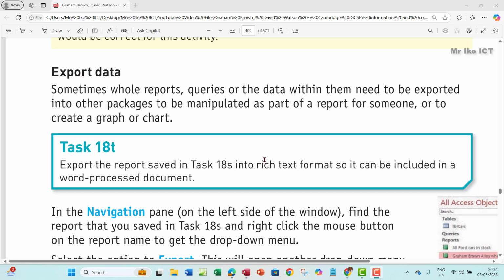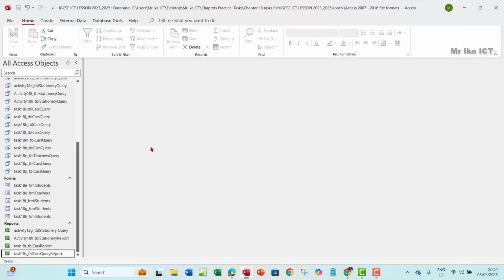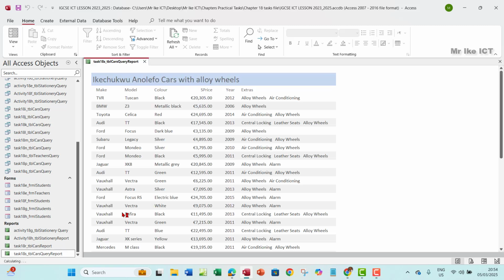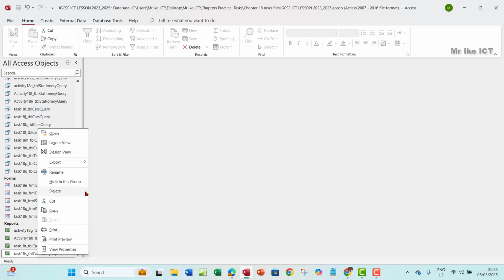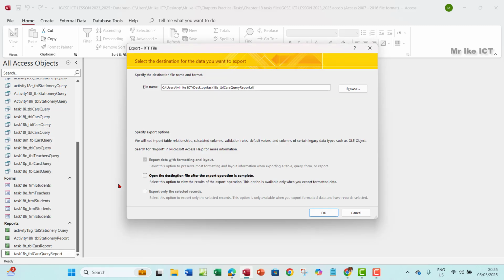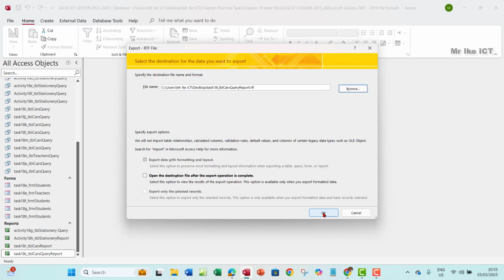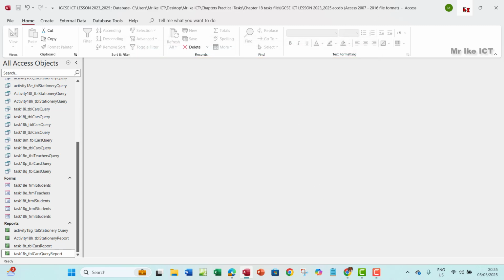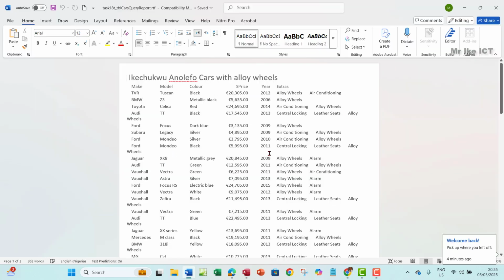How to export database report to Ms word RTF file - Task 18t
This video will show you how to export your database report to a Microsoft Word RTF file format.

We offer one-on-one tutorials for the following subjects:
- ICT
- Physics
- Chemistry
- Biology
- Mathematics
- English Language